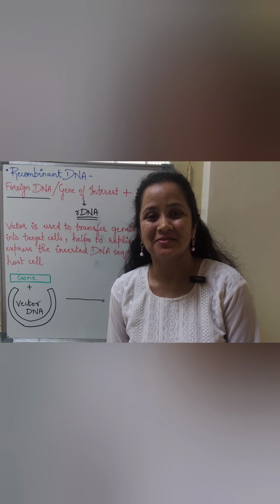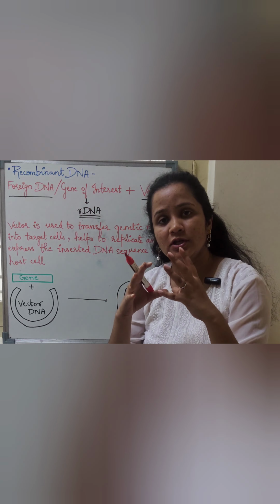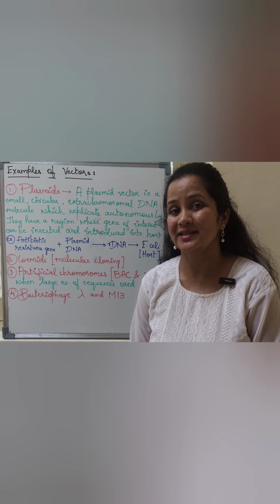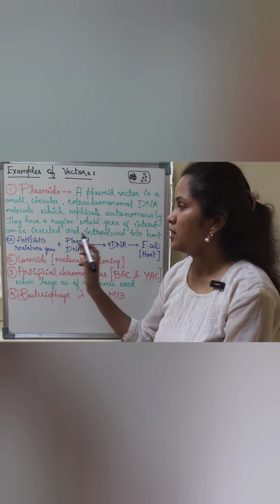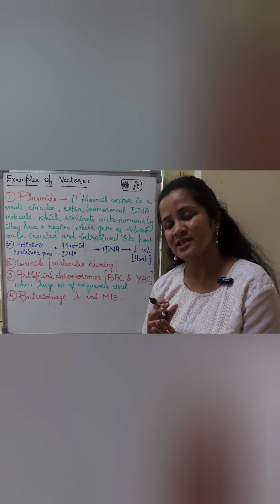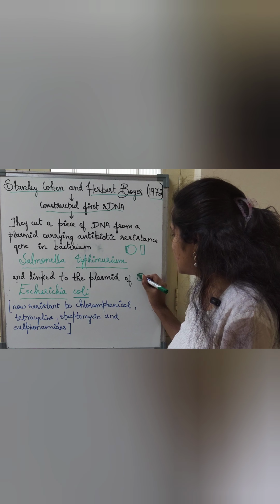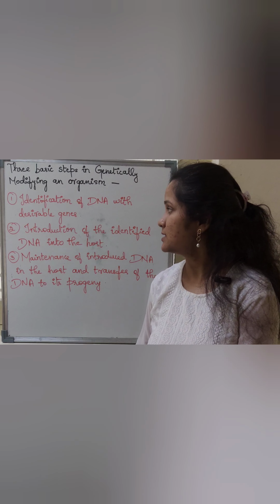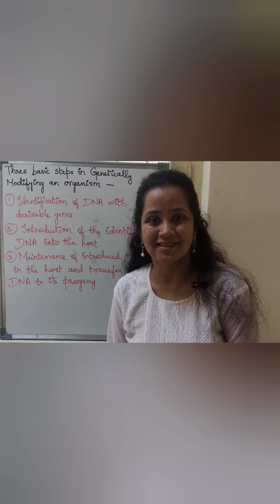Biotechnology | recombinant DNA | Vector | Plasmid | Cohen & Boyer | E coli | Salmonella typhimurium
In this video you'll be studying about Recombinant DNA and Vectors ( Plasmid) in detail, Stanley Cohen and Herbert Boyer's contribution in constructing rDNA, Introducing antibiotic resistance gene in Escherichia coli.